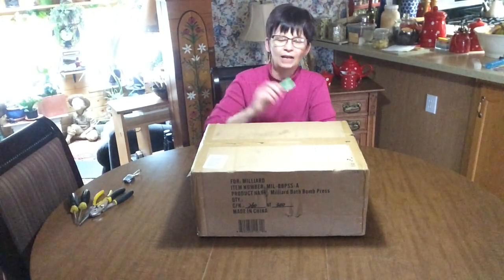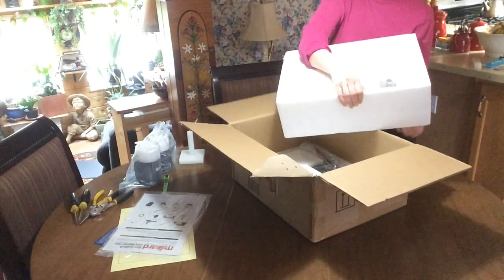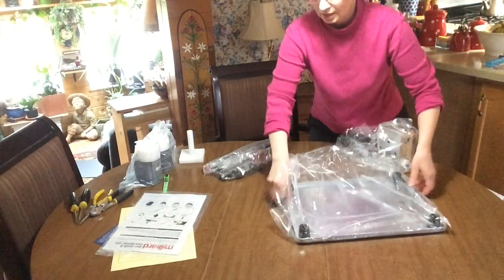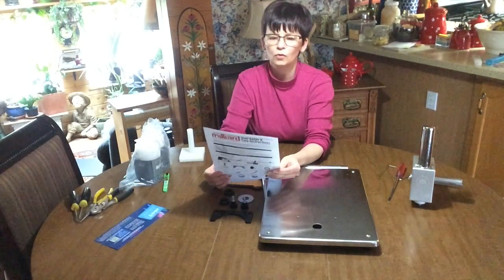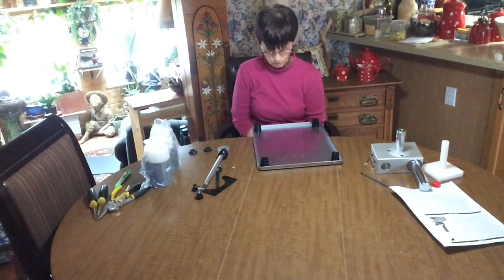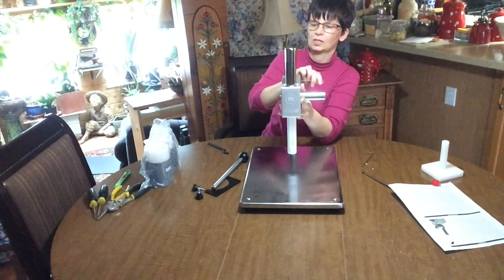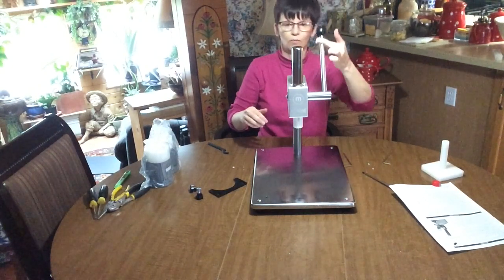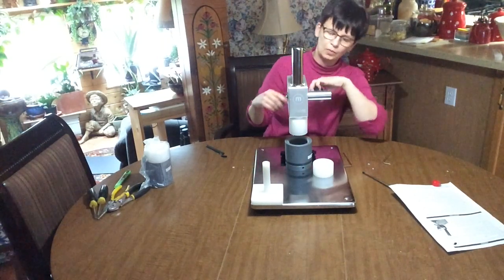Millard Manual Bath Bomb Press assembly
This video is about how to assembly Millard Manual Bath Bomb Press